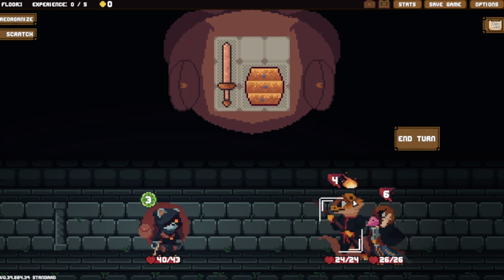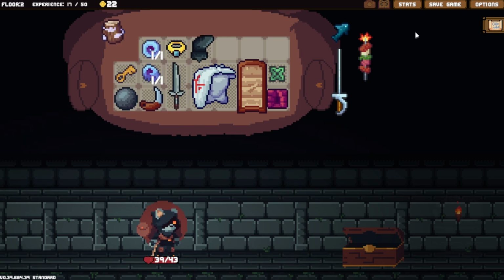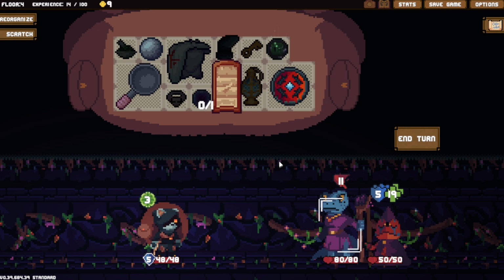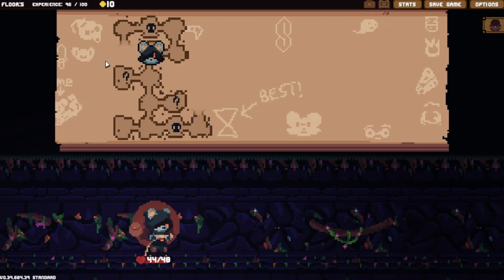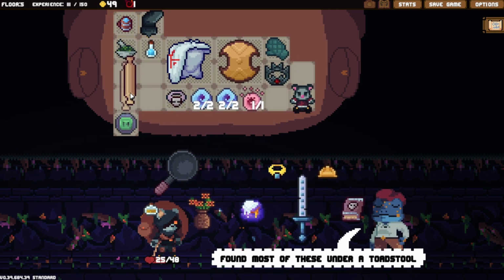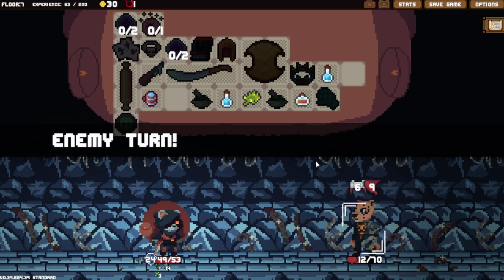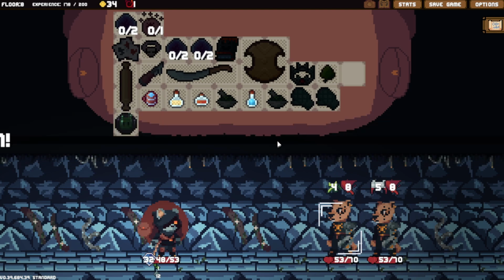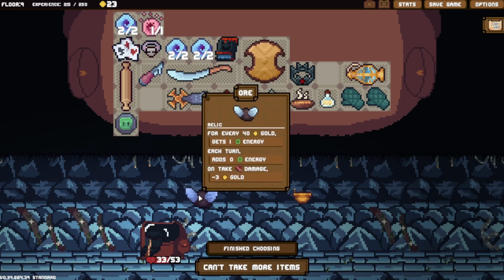Backpack Hero Has Official Mod Support, And It's Fantastic!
The inventory management roguelike! Collect rare items, organize your bag, and vanquish your foes!